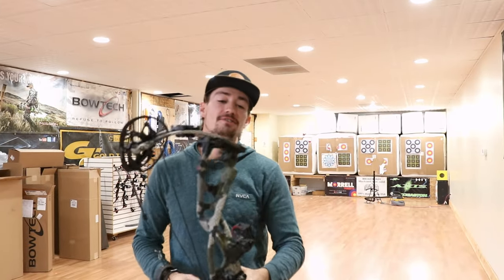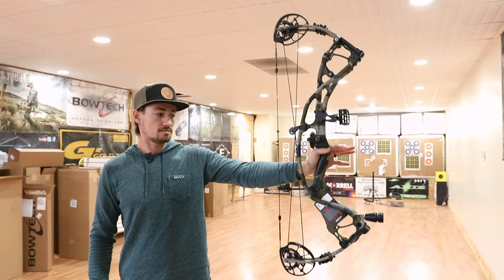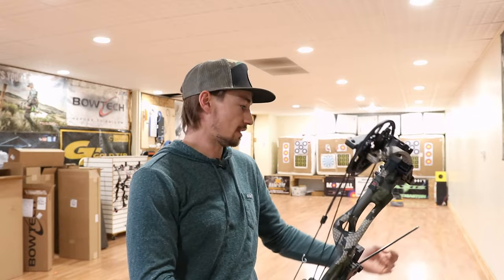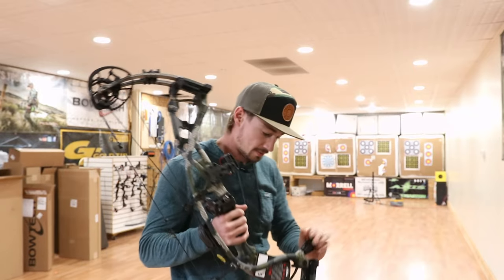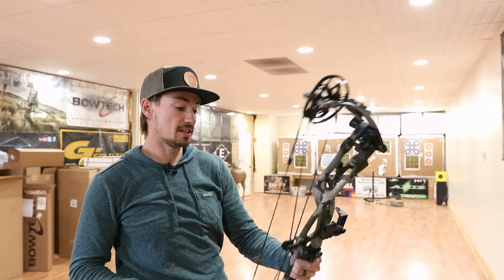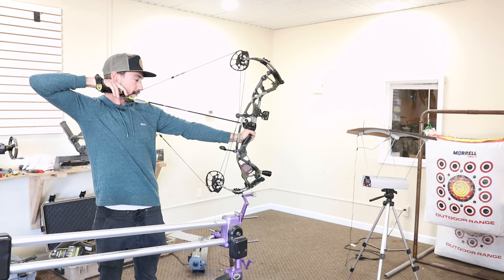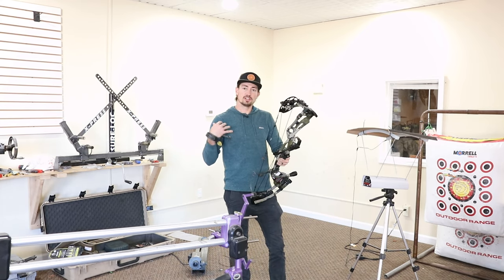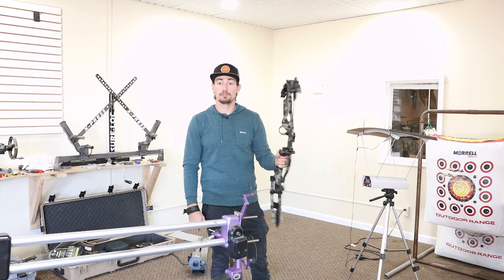Hoyt RX TWIN TURBO - FAST.... - Speed Test - Best Turbo yet? - | HAXEN HUNT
TWIN TURBO!!
In my opinion that was an awesome bow! Cannot complain about those speeds at all and really enjoyed shooting it!

If you want a chance to win a Twin Turbo or ANY BOW for that matter, go and purchase a flag to get entered to win 2 bows of your choice, one for you and one for someone that has served you in your life as well as $5000 to donate to "Wishes for Warriors" to help fund experiences of a lifetime for the veterans that have given us so much!